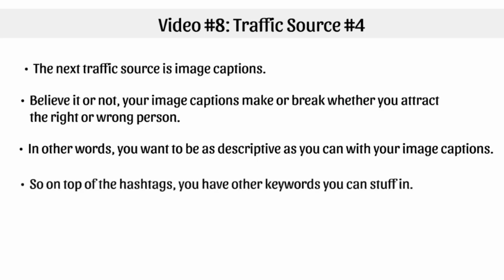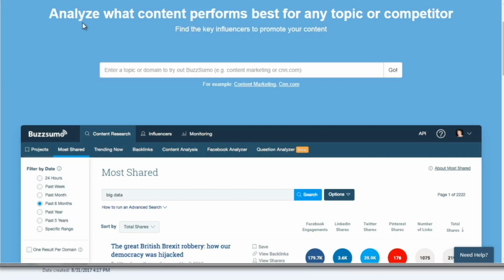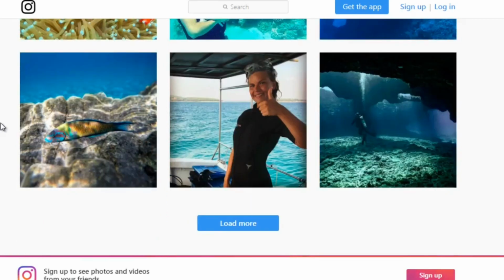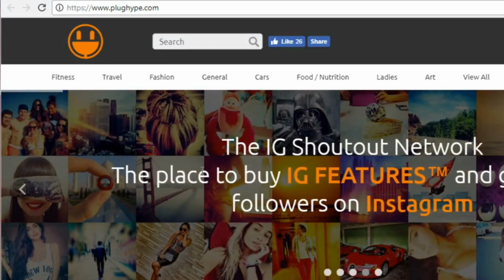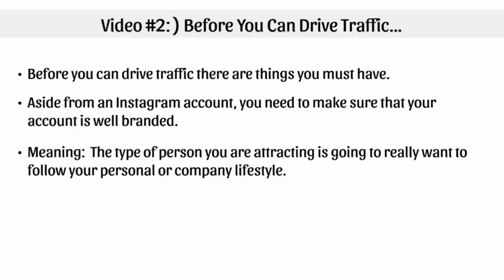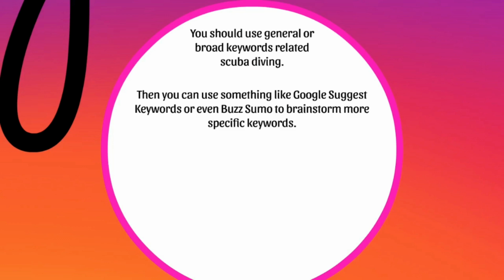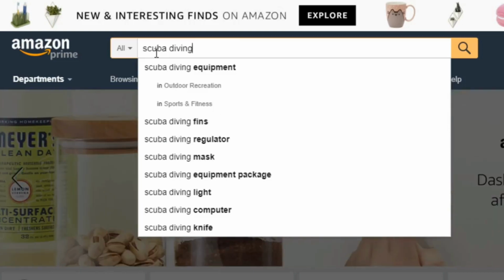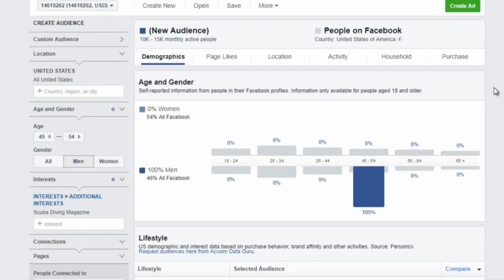100% Free course, to start earning from the Amazon Affiliate program. Best yet FREE course, change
100% Free course, to start earning from the Amazon Affiliate program. Best yet FREE course, change your life.

100% Free course, to start earning from the Amazon Affiliate program. Best yet FREE course, change your life.

100% Free course, to start earning from the Amazon Affiliate program. Best yet FREE course, change your life.

100% Free course, to start earning from the Amazon Affiliate program. Best yet FREE course, change your life.

100% Free course, to start earning from the Amazon Affiliate program. Best yet FREE course, change your life.

100% Free course, to start earning from the Amazon Affiliate program. Best yet FREE course, change your life.

100% Free course, to start earning from the Amazon Affiliate program. Best yet FREE course, change your life.